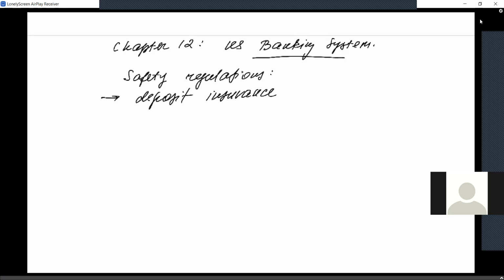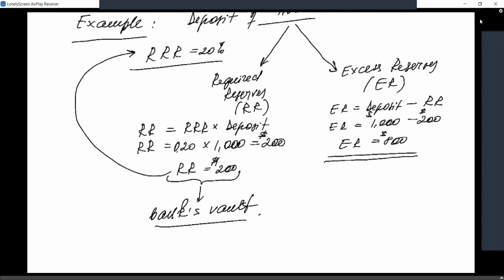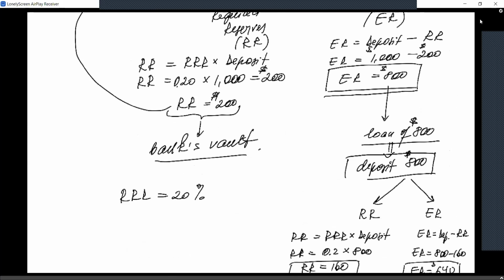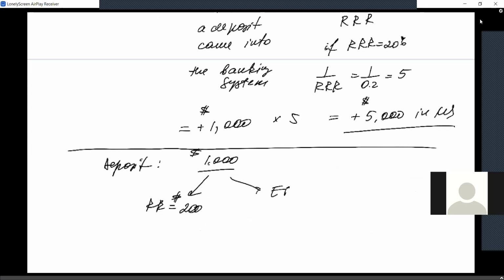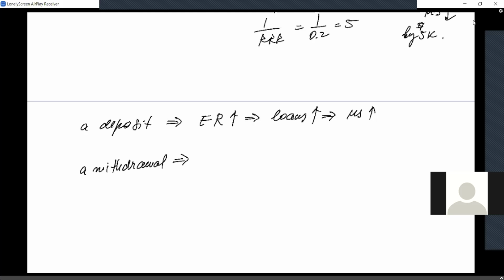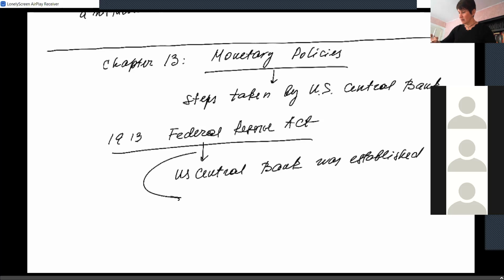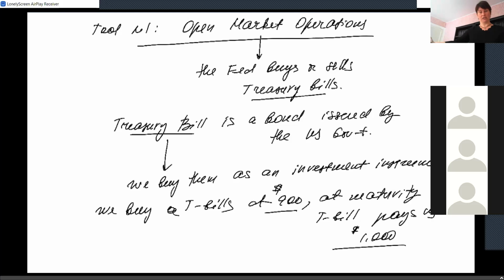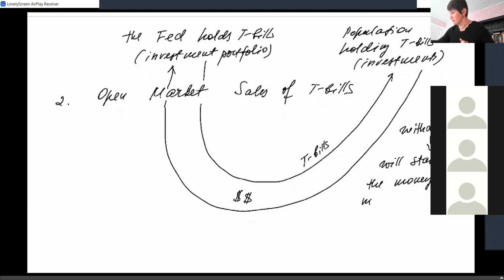Econ 231 Chapter 12 - Chapter 13